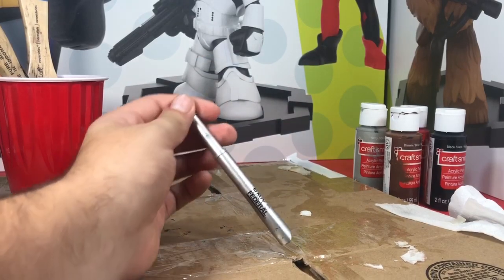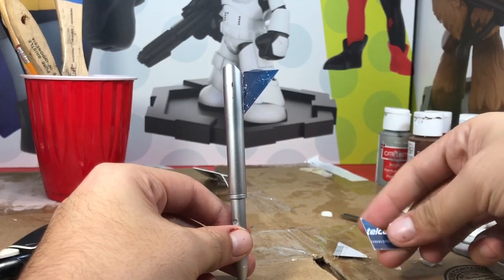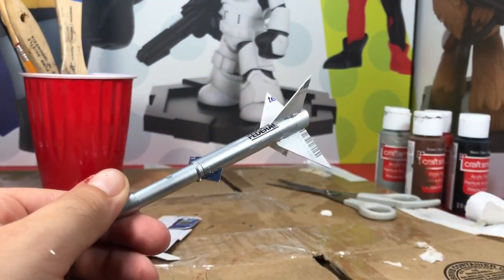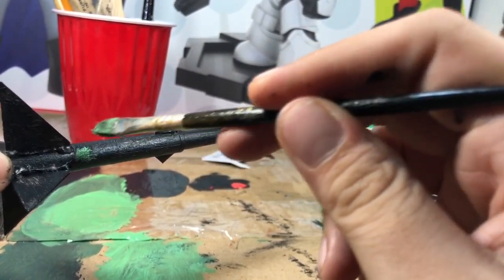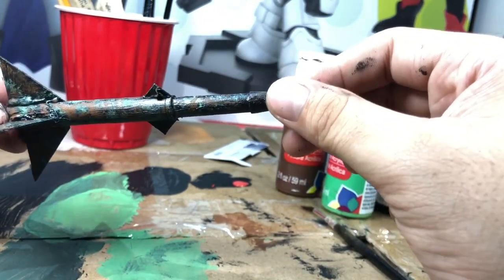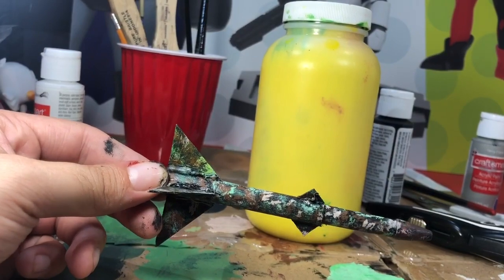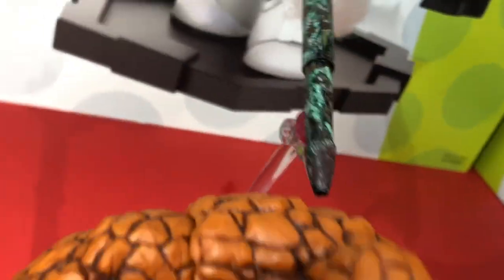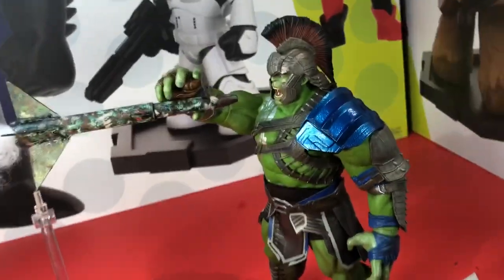How to Make a Military Missile for Dioramas and Miniatures DIY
Hello everyone today I’m showing y’all how to make a missile/ rocket from a pen for your action figure dioramas and Miniatures.